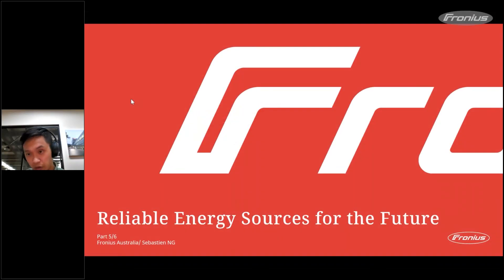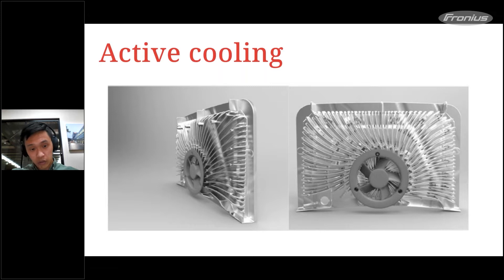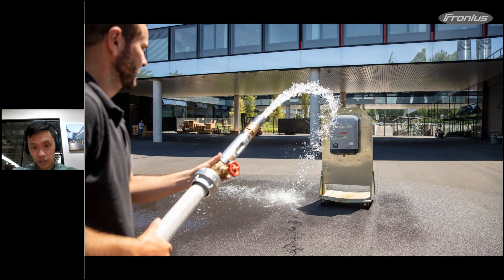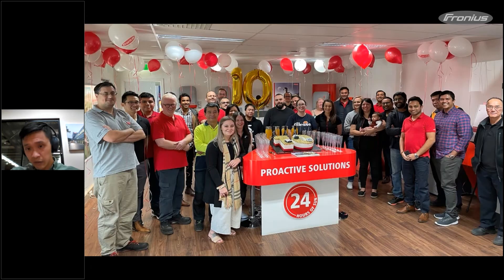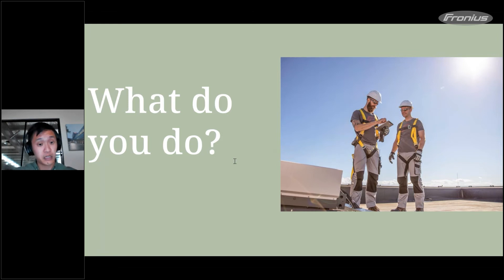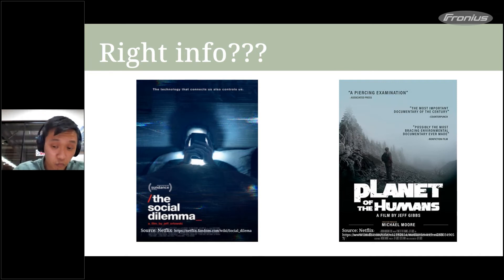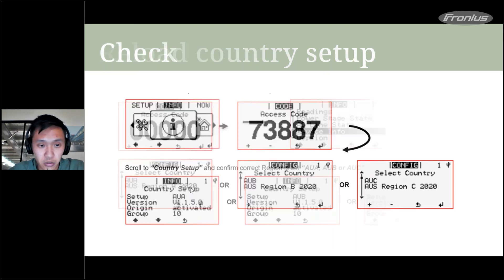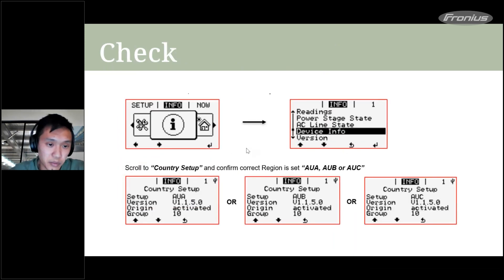Webinar: Reliable Energy Sources for the Future with Fronius Products (Part 5 of 6) (AUS)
In part 4 of this webinar series, you learned all about the design, manufacturing & testing processes that take place to ensure that our Fronius products are dependable and long-lasting even in harsh Aussie conditions. In part 5, we will follow up by bringing together those concepts alongside our sustainability measures to deliver our customers reliable energy solutions for the future.

Key Points:
/ Importance of Sustainability at Fronius
/ How our sustainability principles shape the way we operate
/ How does a strong reliable product ensure for a more sustainable future?
/ How are we ensuring our products remain compliant in new regulations

Hosted by:
/ Sebastien Ng, National Sales Manager

Timestamps:
0:00 - Introduction
0:32 - Recap of Part 4
4:13 - The link between Sustainability & Reliability
5:33 - Have your say - Susan from Bailey Technologies (VIC)
9:20 - End-of-life Products
10:55 - Meeting customer needs for sustainability
12:05 - Where do you find the right information on sustainable practices and products?
15:52 - Greenwashing
17:21 - Sustainability applies to the entire product life cycle
19:03 - What is Fronius doing? GEN24 Plus sustainability benefits
27:28 - AS/NZS 4777.2:2020 Standards - Updating Fronius inverters
29:51 - The next webinar: Fronius GEN24, Energy Management & Back Up Solutions
30:34 - Questions
31:42 - Conclusion - See you in the next one!"